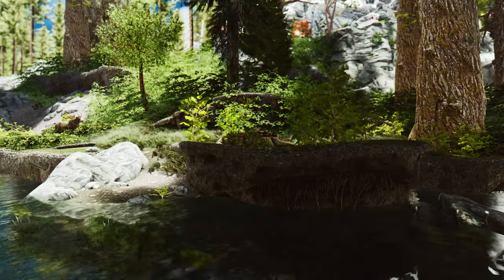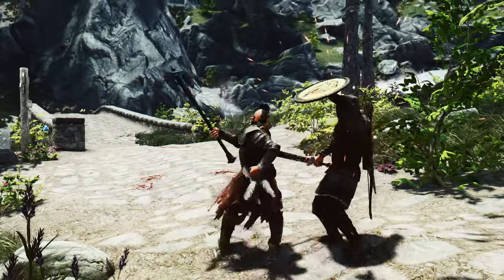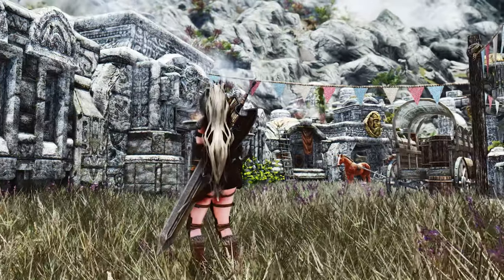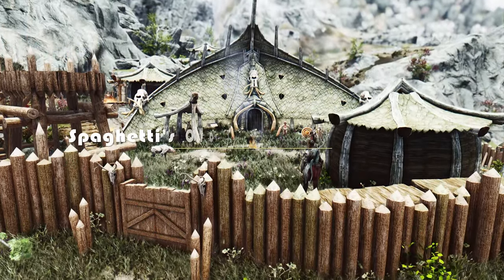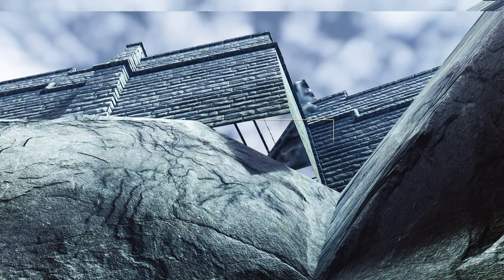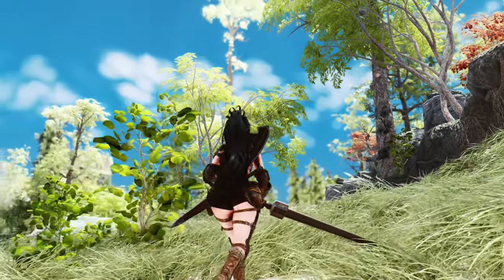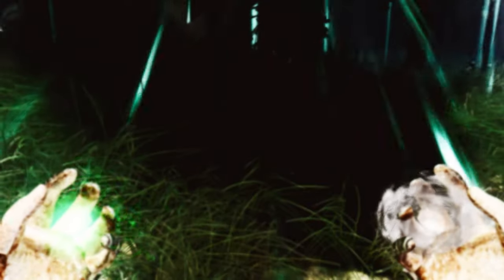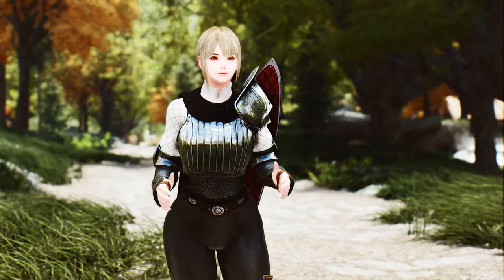Keep An Eye Out For These Amazing Must-Have New Skyrim Mods In July 2023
I. PRESET
🔴 ARJARIM Dyndolod LOD : Blubbos & Veydogolt Trees Mods Base

II.CHAPTER
00:00 INTRO

00:22 Modern Stagger Lock Framework

00:58 Elden Rim - Weapon Arts 2.7.2

01:57 JK's Markarth Outskirts

02:56 Fettered Fragments

03:37 Kingsglaive - Moveset for ADXP I MCO

04:22 Spaghetti's Orc Strongholds All in one

05:14 FYX - Solitude Arch

05:59 Ambient Bird Sounds Expanded

07:18 Abyssal Wind Magic

09:08 Outro